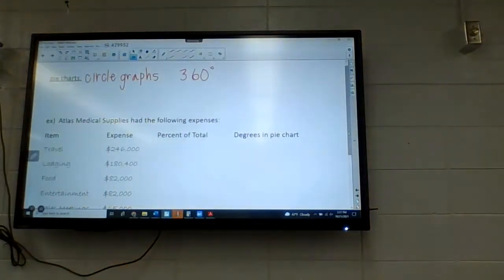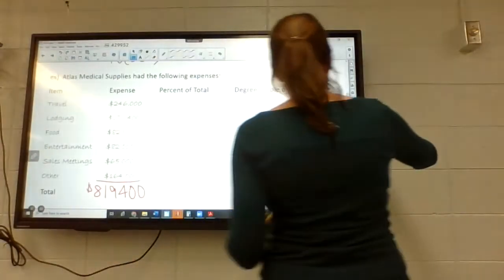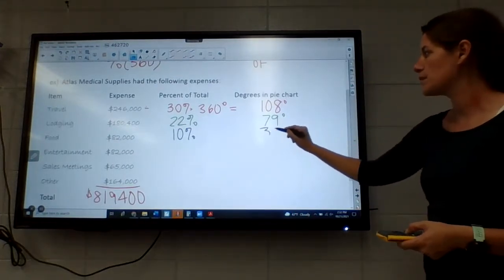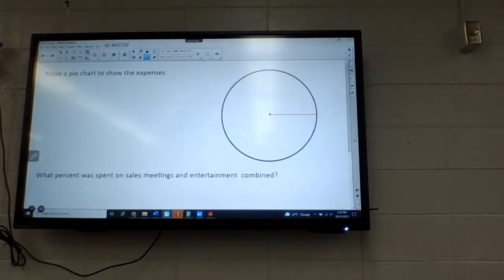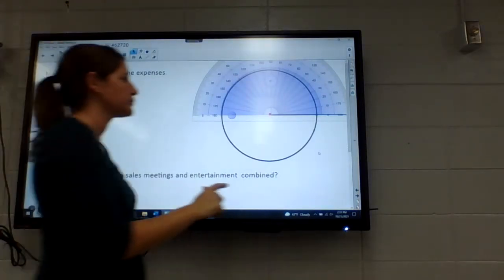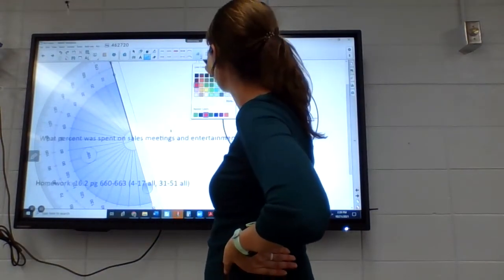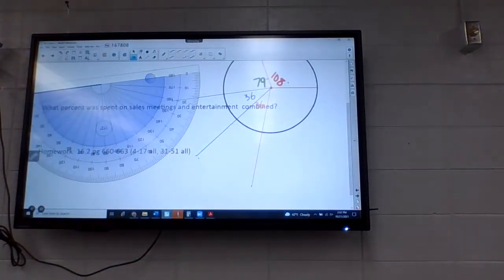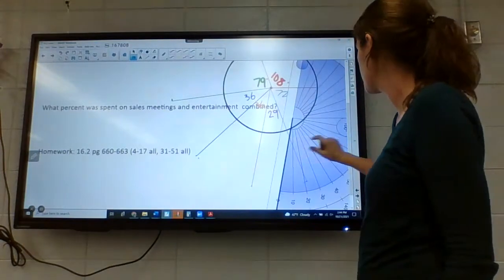RWM 16.2 part 2